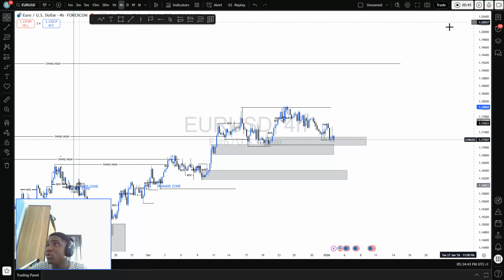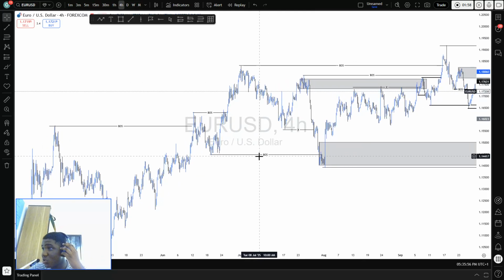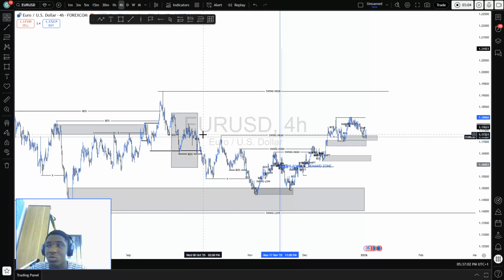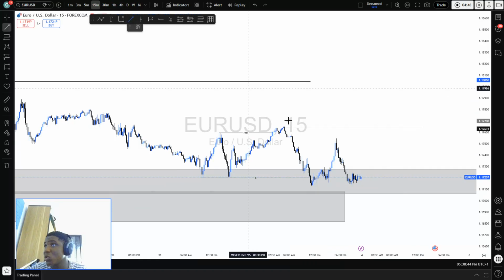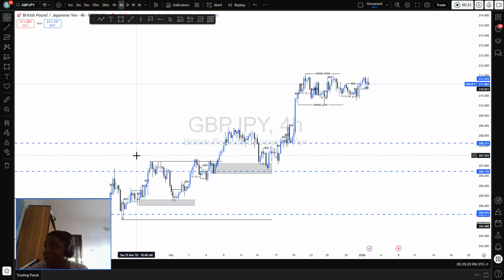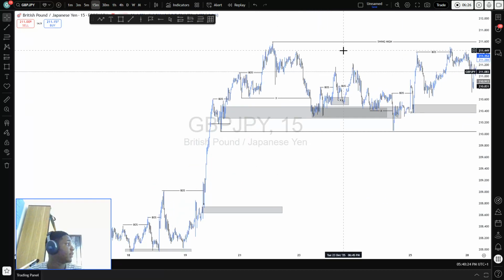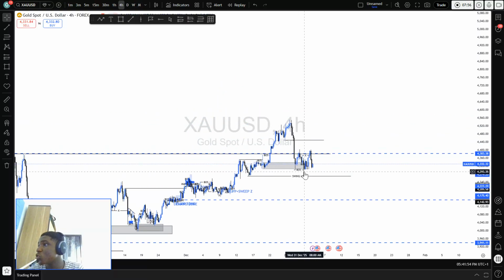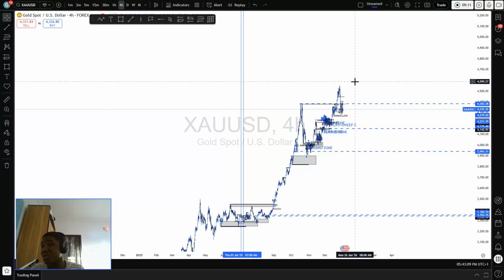"Forex Bias Demystified: A 2026 Guide for Traders" TAUGHT BY A 14 YEAR old trader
"Forex Trading Bias 2026: Global Market Outlook"